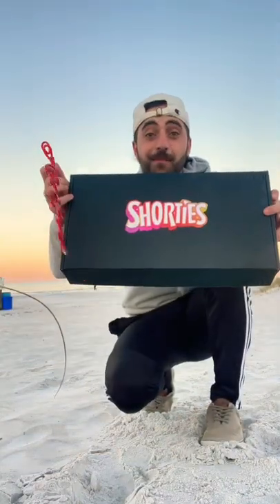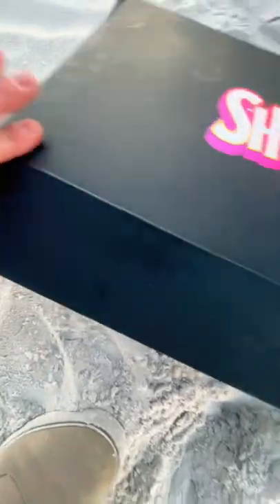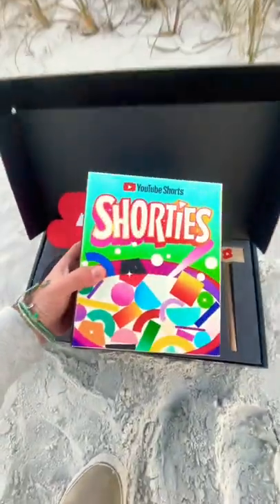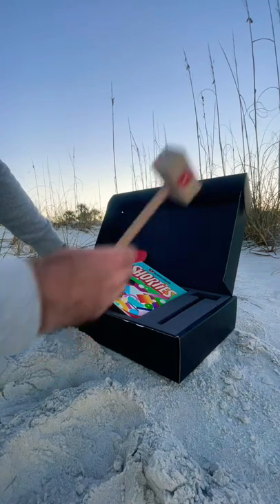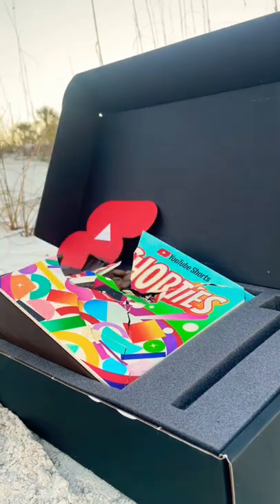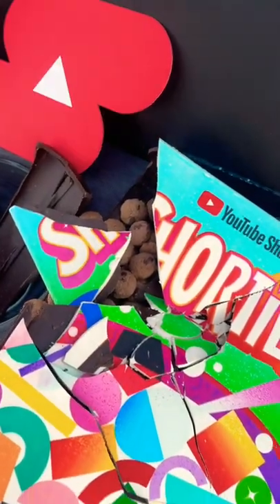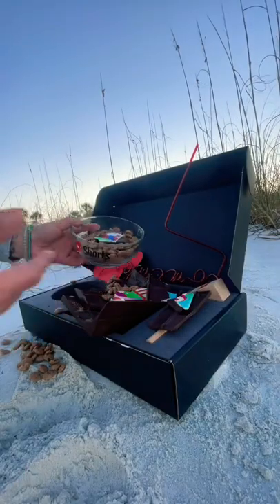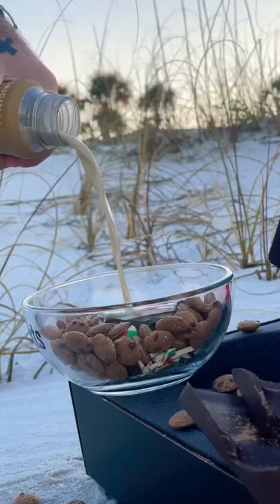Thank you @YouTube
YouTube sent me a box!